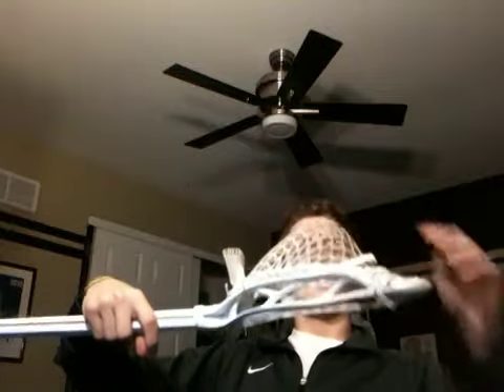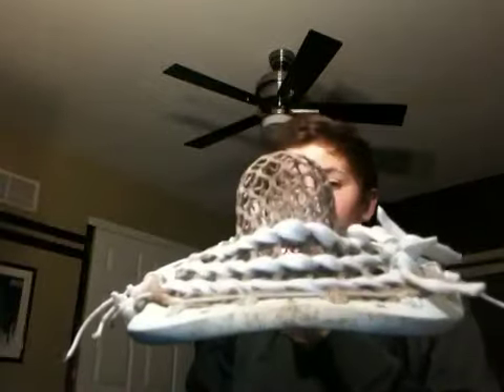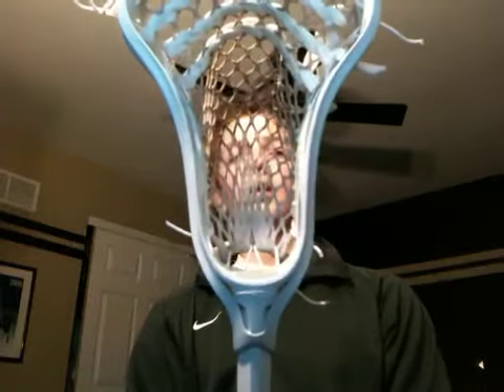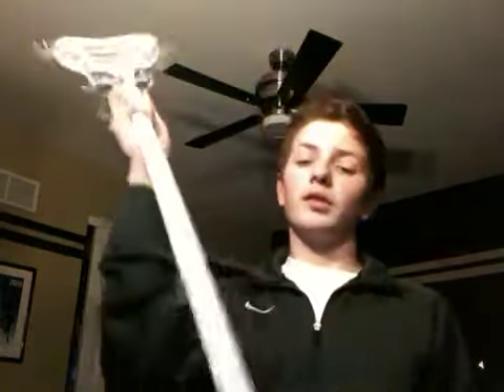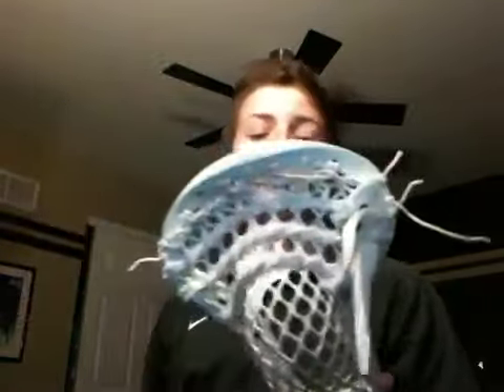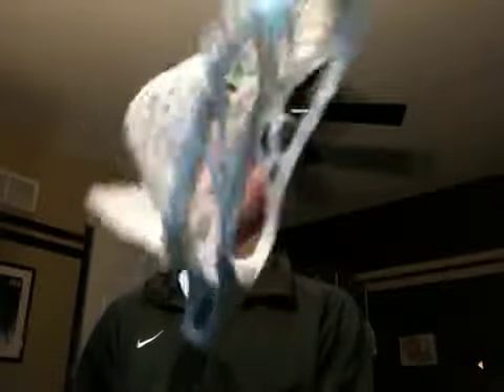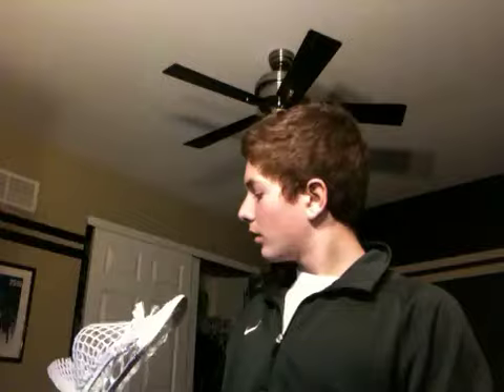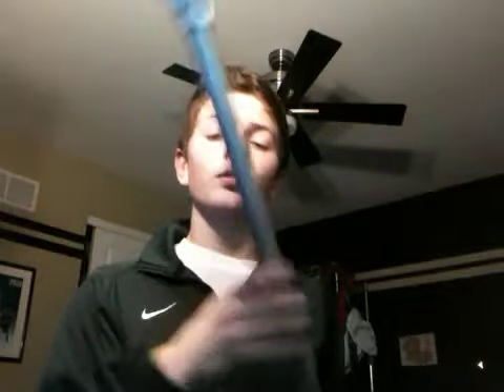Box setup/ Update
NOS x Explicit